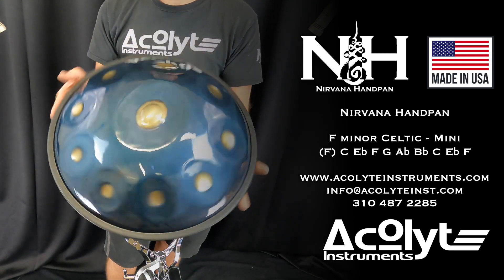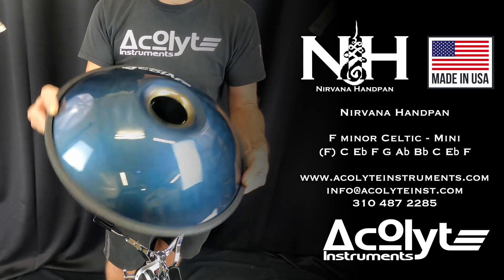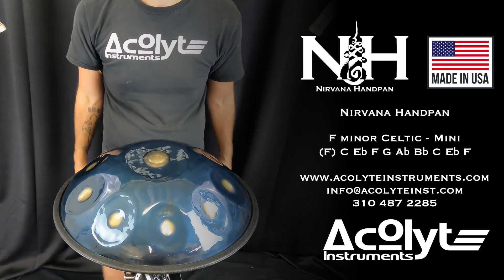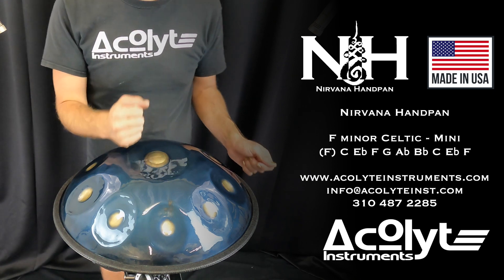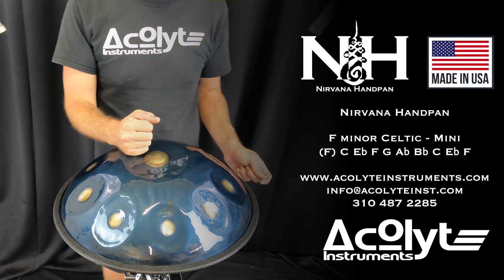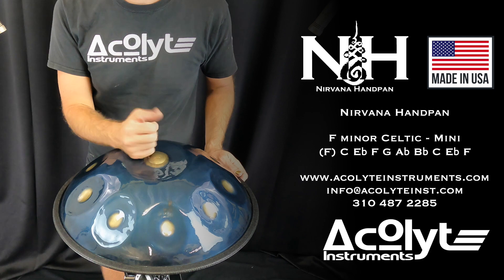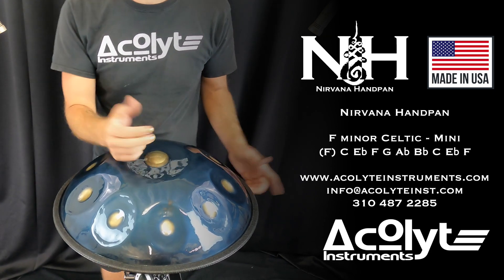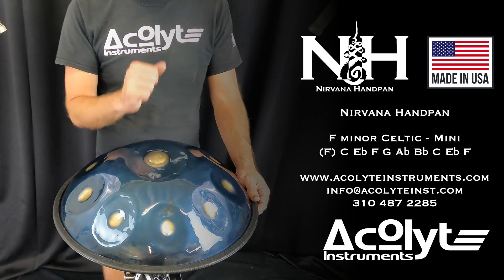Celtic F Minor - Nirvana Handpan - PC Steel Mini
Scale: F minor Celtic 10
(F) C Eb F G Ab Bb C Eb F
17.75" diameter
Recorded on a Zoom Q8 - Raw audio - no sound enhancement or reverb - Listen in HD with headphones for best sound quality.

If you are interested in purchasing one of our instruments -